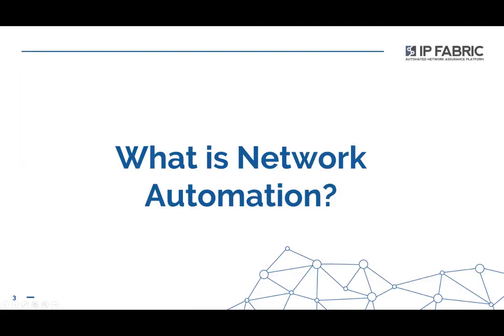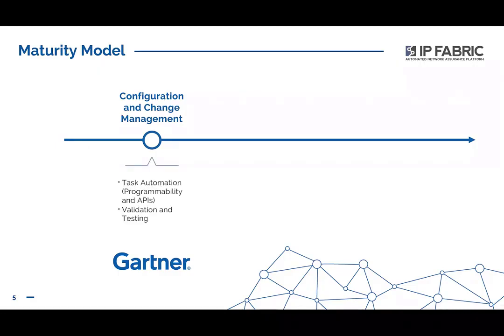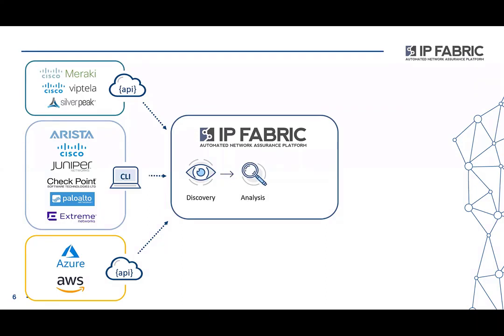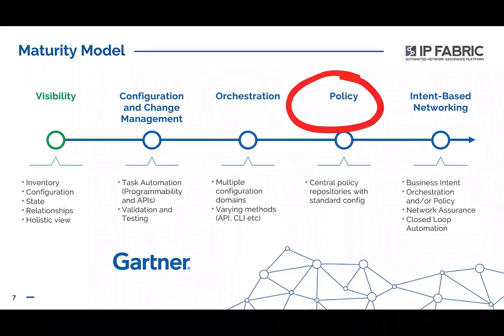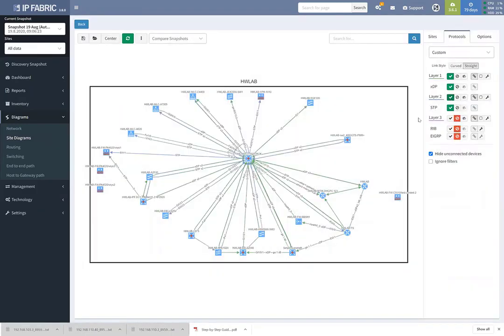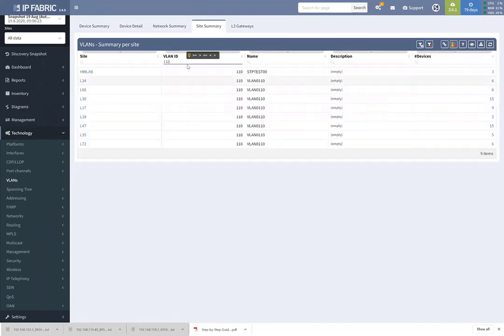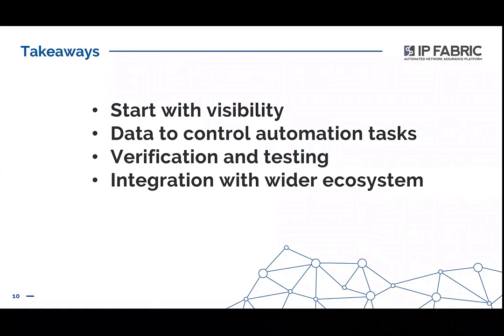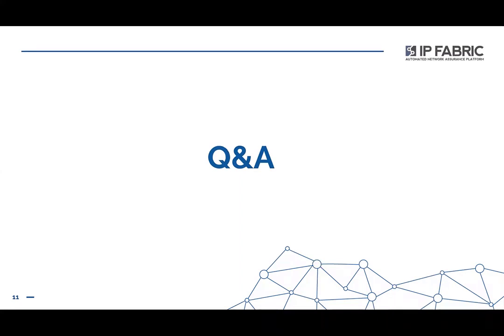WEBINAR - Enterprise Network Automation Strategy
On Wednesday 26th August 2020, the topic for the IP Fabric webinar was Enterprise Network Automation Strategy.  We investigated how IP Fabric can be used as the foundation for an automated network operations ecosystem, the drivers, adoption steps and some demonstration of capabilities.

Useful links from the presentation:

- Community repository for Postman collections and Python scripts - Github.com/darenfulwell/ipfabric
- Landing page for a trial licence for IP Fabric - Ipfabric.io/network-adventures-trial